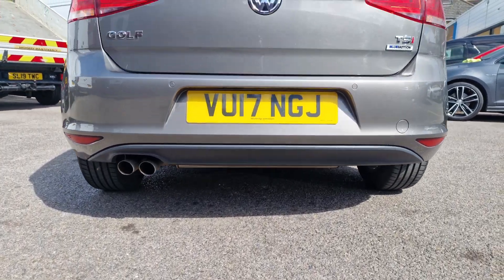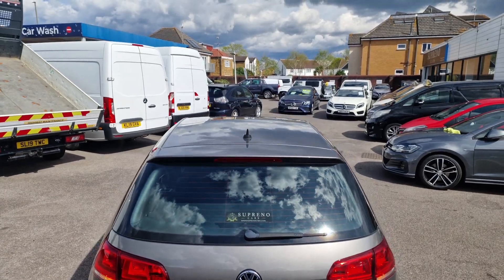2017 VOLKSWAGEN GOLF HATCHBACK 1.4 TSI BLUEMOTION TECH MATCH EDITION EURO 6 (S/S) 5DR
VOLKSWAGEN GOLF
HATCHBACK 1.4 TSI BLUEMOTION TECH MATCH EDITION EURO 6 (S/S) 5DR (2017/17)

7 Days Money Back Guarantee (T& C's apply)| Reserve or buy Online now | Express Home Delivery Available 7 Days a week,
Drive away today with our complementary 5 Days driveaway comprehensive insurance (T& C's apply),
For finance applications or eligibility check please save money & time with our state of the art online system and benefit from our low finance rates from 5.4% Flat rate and 9.9% APR Rep, instant decision and you could drive away the same day. Worried about poor credit score? Not a problem, we can help (Acceptance is subject to status (T& C's apply),
Part Exchange Welcome | We can buy your car and settle your existing finance | All major Debit cards are accepted,
Please satisfy yourself that a vehicle has a specific feature that is important to you before purchasing | Please note that a £75 admin fee will apply,

These are in addition to what this Car typically comes with as standard:
Car-Net App Connect, Park Assist, Zoom Micro Cloth - Titan Black, Climate Windscreen, Discover Navigation Pro Touch-Screen Navigation DVD Radio System